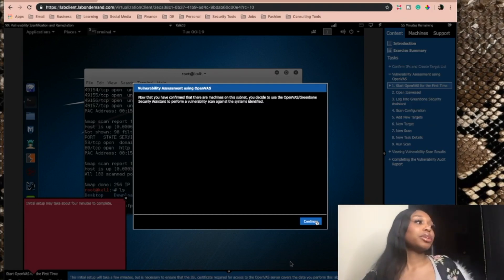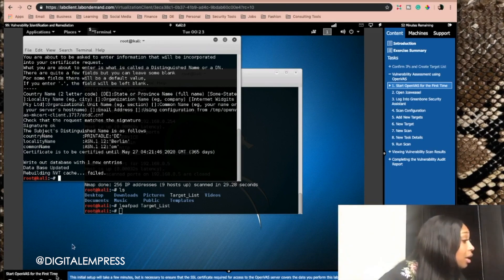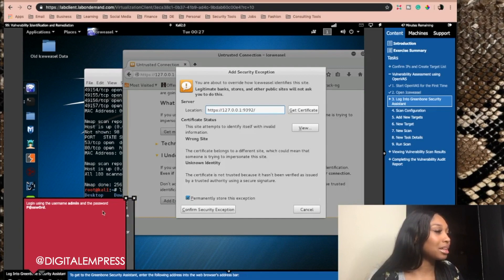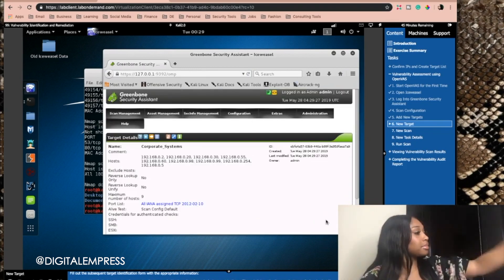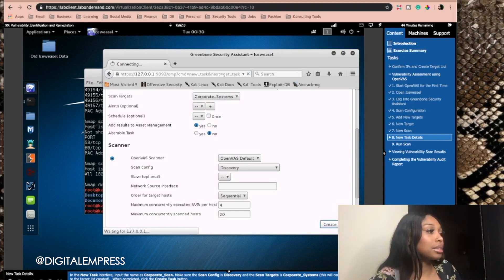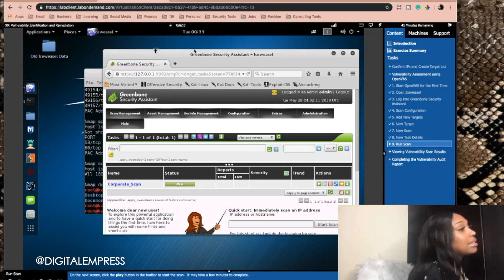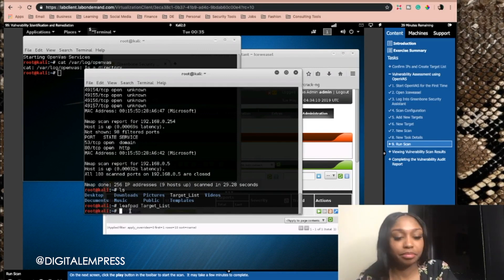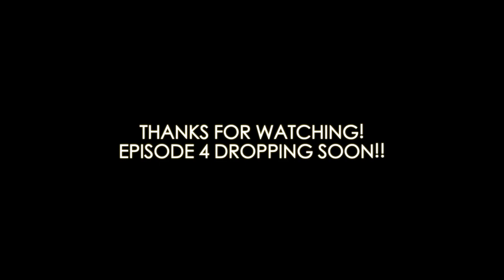Vulnerability Identification and Remediation Cybrary Lab | Ep. 3 Kali Linux, OpenVAS, + more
I get asked all the time how people can show their appreciation and say thank you for providing information on getting into the field. I love when people actually act on the tips I provide, recommend my content and service, and if you want to continue spreading the love:

MY FAVORITE TECH PRODUCTS:

✧Branding/Marketing Consulting
✧Security Career Consulting